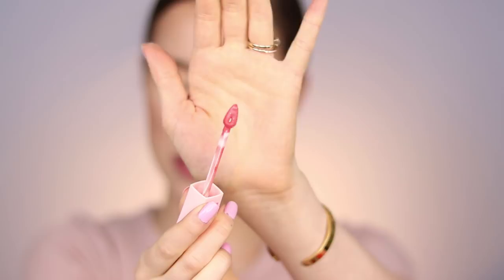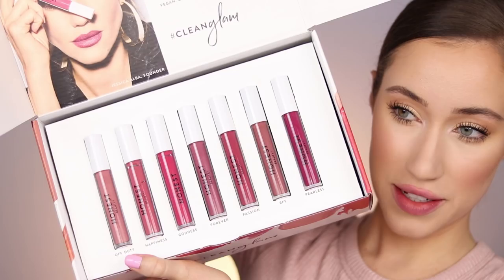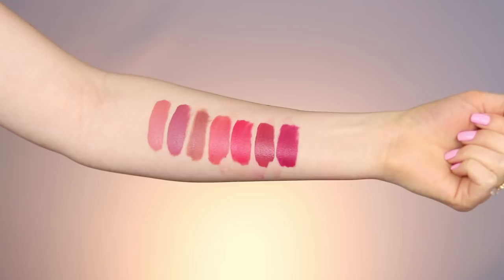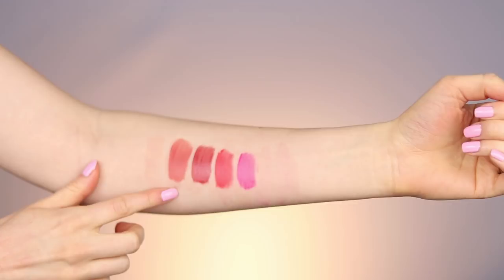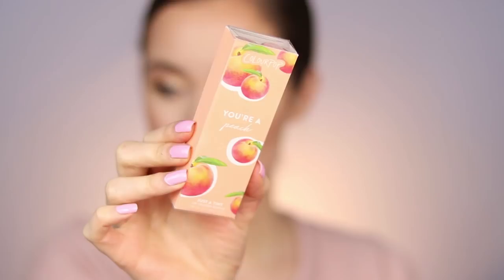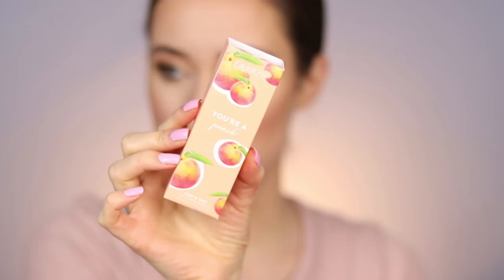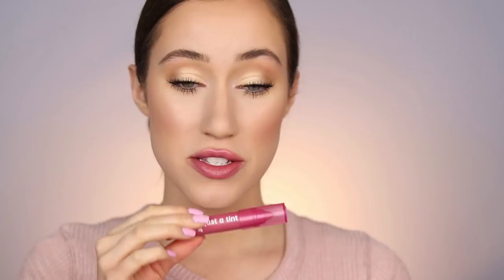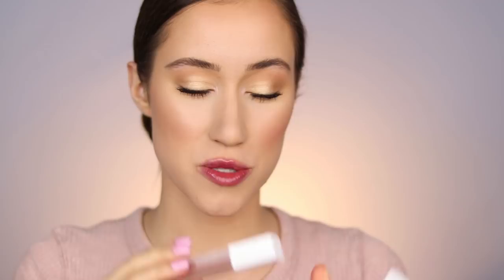The BEST New Affordable Lipsticks 😍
Hey guys!! Today we’re talking all things LIPSTICKS! There have been so many new affordable lipstick launches lately, so I decided to make one video about them all! Think of this as your quick guide to what’s new :) I swatched and reviewed 7 different collections! I hope you all find this helpful! There are time stamps below if you want to skip to a certain collection :) What was your favorite lipstick that I swatched? I love you all SO much and I hope you have a great day! xoxo

LIQUID LIPSTICKS

TIMESTAMP 0:50
L’Oreal Infallible Pro-Matte Les Macarons Scented Liquid Lipsticks-
Faves:
Praline de Paris
Framboise Frenzy
Guava Gush
Mademoiselle Mango

TIMESTAMP 4:13
Honest Beauty Liquid Lipsticks
Faves:
BFF
Off Duty
Forever

TIMESTAMP 9:57
Colourpop Ultra Blotted Lip (California Love Collection)

SHEER LIPSTICKS

TIMESTAMP 12:35
Colourpop “Just a Tint” Lippie Tint Crayons-
12 shades, $7.00 each, $12 for sets, $72 for the collection
FAVES:

TIMESTAMP 16:58
L’Oreal Colour Riche Plump + Shine Lipsticks-
FAVES:
Lychee Plump
Coconut Plump

LIP GLOSSES

TIMESTAMP 20:36
Maybelline x Summer McKeen Lip Glosses
Faves:
Tan Line
Sunburned

TIMESTAMP 23:14
Revlon Super Lustrous The Gloss
FAVES:
Crystal Clear
Taupe Luster

BONUS

Brows:
Em Cosmetics Brow Pencil

Face:
Wander Beauty Glow Ahead Illuminating Face Oil
Wander Beauty Hidden Glow Brightening Cream
Dose of Colors Meet Your Hue Foundation
Hello FAB Bendy Avocado Concealer
NABLA Close Up Loose Powder
Laura Mercier Baked Bronzer
Lawless Highlighter
TheBalm Balm Beach Blush

Eyes:
Lawless “The One” Eyeshadow Palette
Thrive Causemetics Brilliant Eye Brightener in Meiko (inner corners)

Shirt: Abercrombie
Nails: Olive & June S.E.